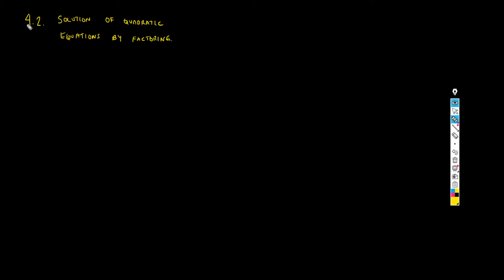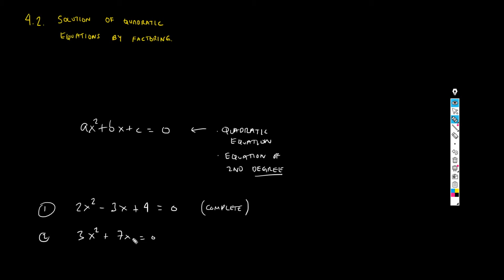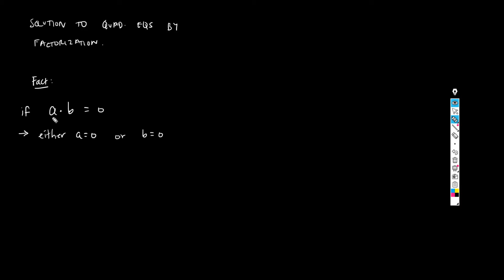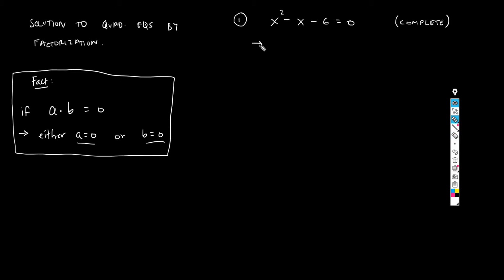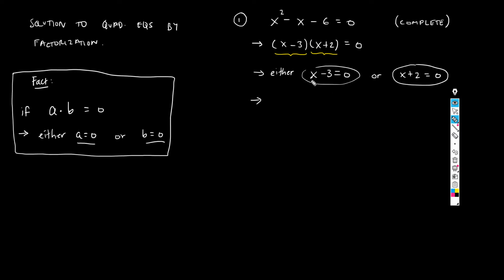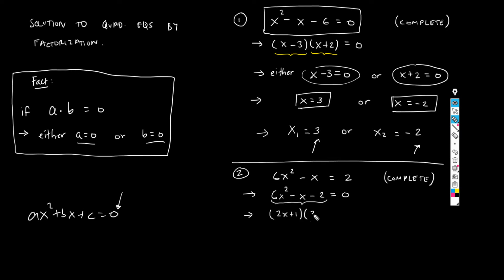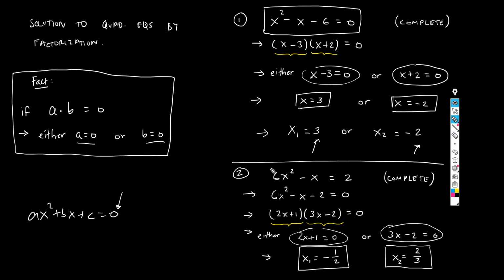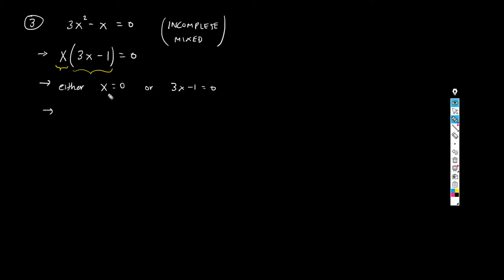DAT. 4.2. Solution to quadratic equations by factoring.